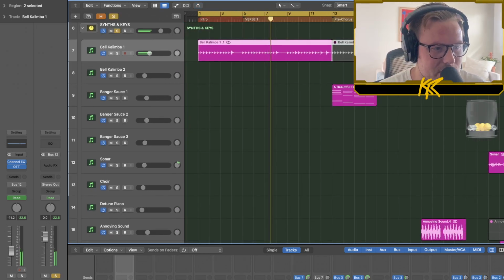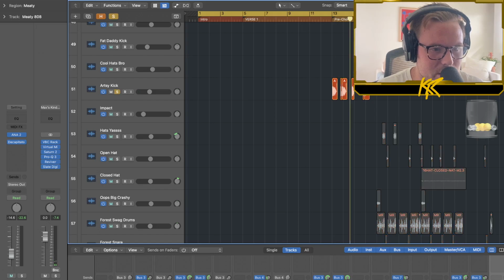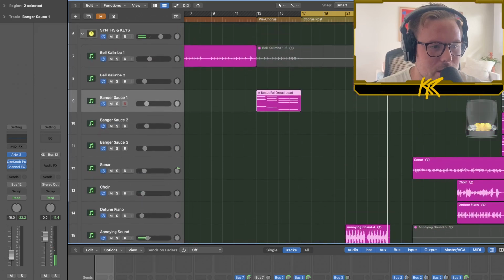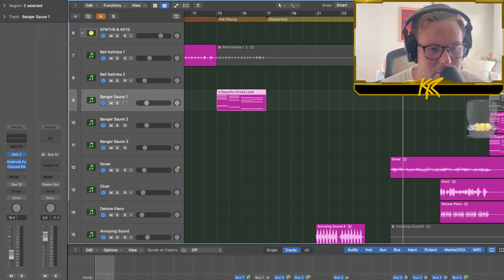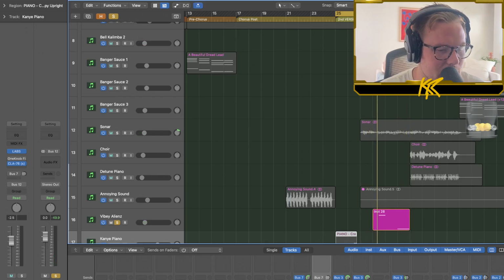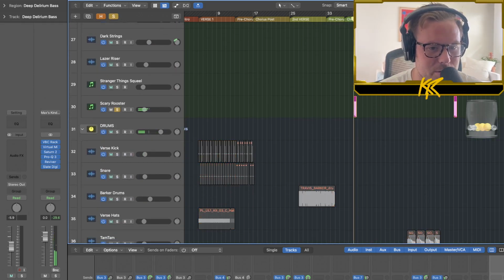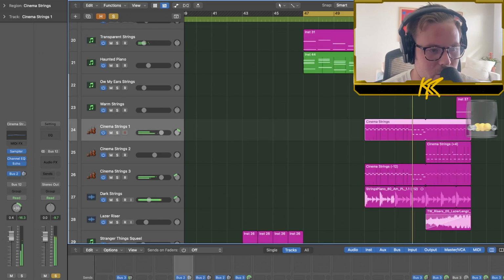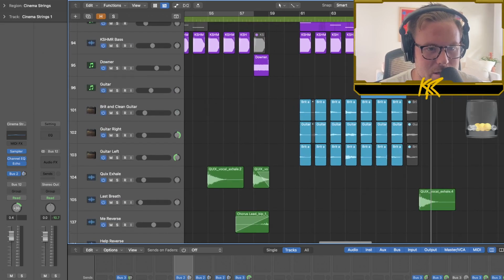How I made the beat for "The Sound' By Stray Kids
Say whatttt upppp
[Kyle Reynolds]